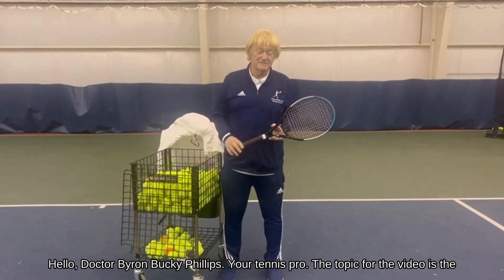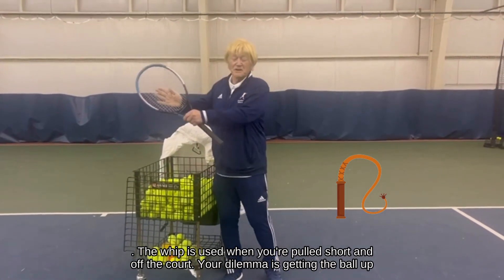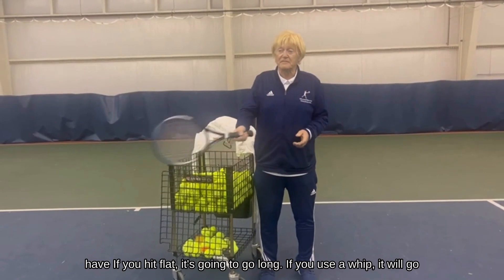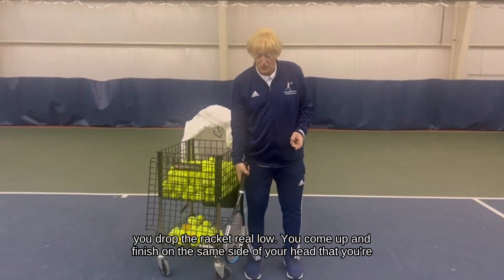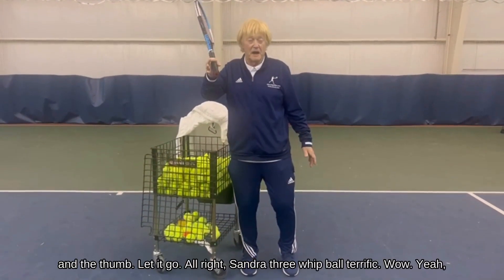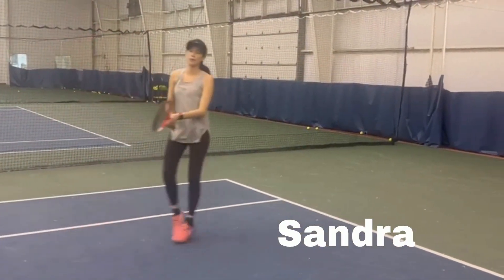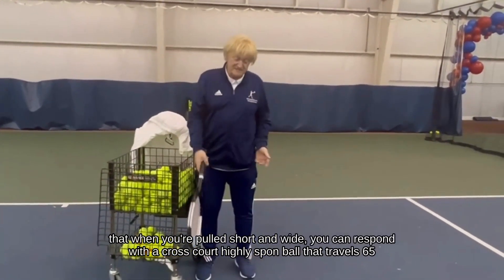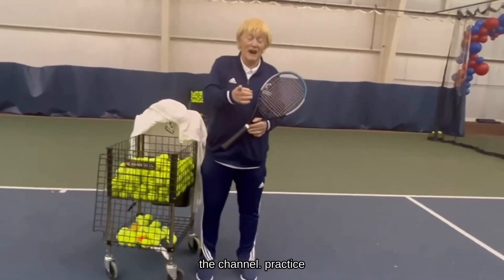Tennis Buggy Whip - Mastering the Art of Powerful Swings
Join us in this comprehensive video guide on mastering the technique of the Tennis Buggy Whip swing.
Learn how to generate incredible power and spin with this advanced tennis stroke. Whether you're a beginner looking to improve your game or an advanced player aiming to add finesse to your shots, this video has got you covered. Dive into the world of the Tennis Buggy Whip and take your tennis skills to new heights!

Welcome to 'Tennis Buggy Whip - Mastering the Art of Powerful Swings.' Are you ready to take your tennis game to the next level? In this video, we will explore the secrets behind the Tennis Buggy Whip, a technique that will revolutionize your swings and give you an edge on the court. Join us as we delve into the intricacies of this advanced stroke and guide you toward mastering it step by step

Hey everyone! Today I’m going to show you tennis videos to help you improve your game.

These videos are short and get right to the point with instructions from a tennis
Pro with many years of experience. Learn the serve, volley, overhead, forehand, backhand, doubles strategies, singles strategies, and many more topics.

It is important to learn doubles serving strategies to improve your chances of winning.

This video is about (main topic) and we'll walk you through:
◉ Serving
◉ Tennis Doubles Strategies
◉ Serving Strategies in Tennis

➤ ABOUT OUR CHANNEL:
Hi! I'm (Bucky Phillips). We cover a lot of interesting content such as (tennis serve), (doubles Strategies), and (Volley).